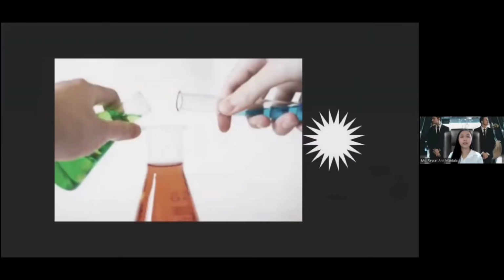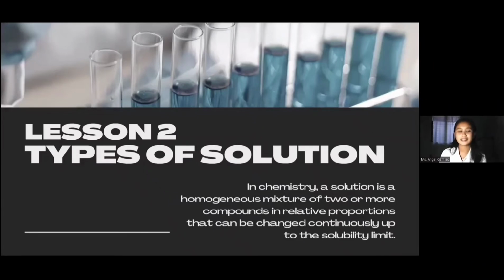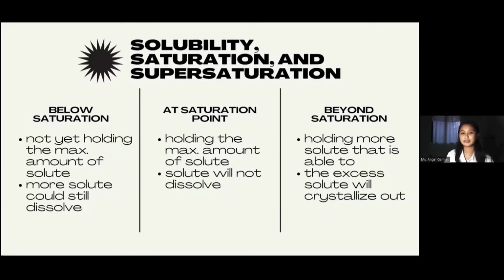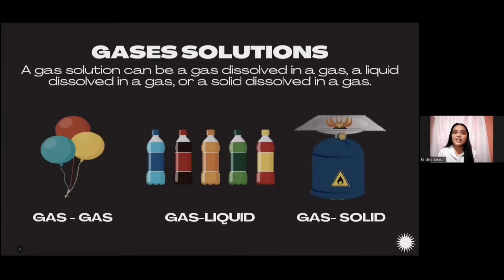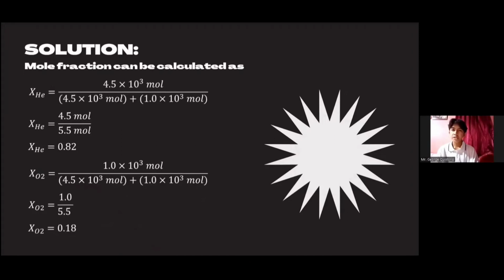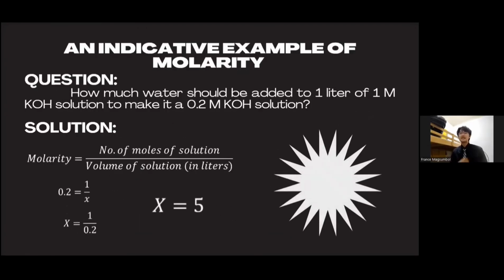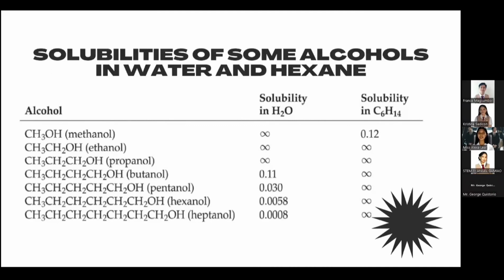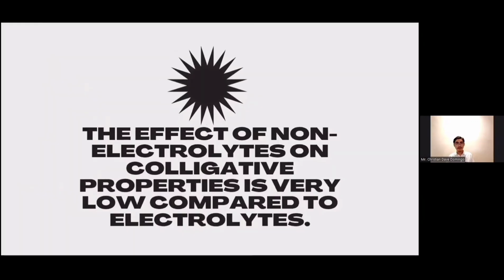GROUP 2 | PROPERTIES OF SOLUTION 🧪⚗️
GROUP 2 in STEM 8

Christian Dave Mercene
Angel V. Gamiao
Alexa Leal
Kristine Karesh Sadicon
Reycel Mantala
George Quistorio
France Magsumbol

Submitted to : Miss Jian Ciara Bagui